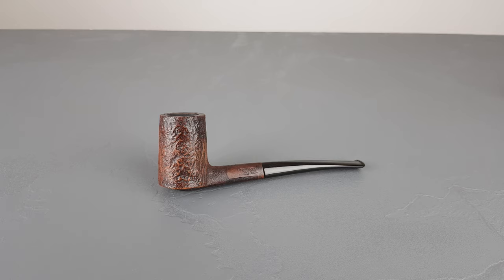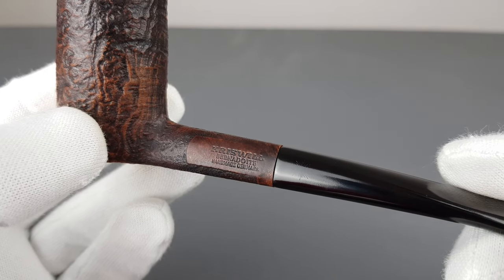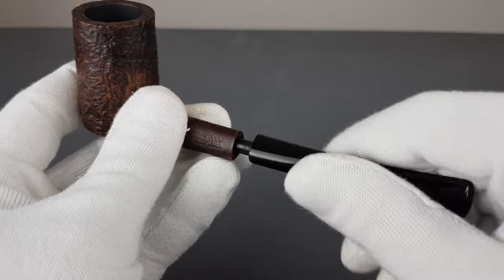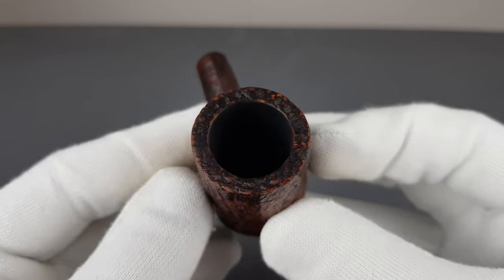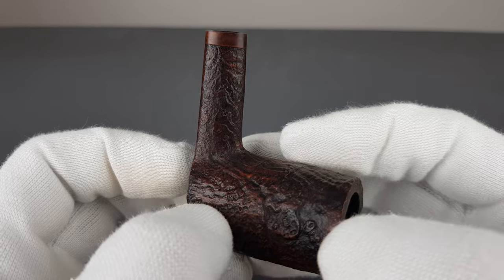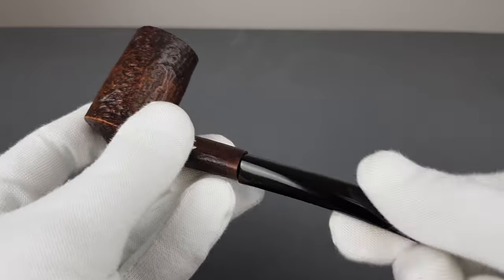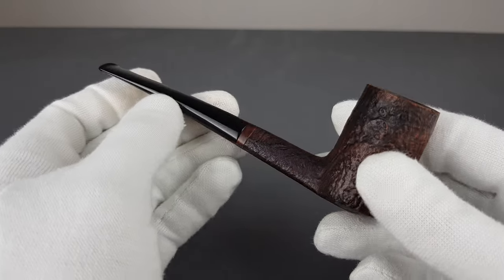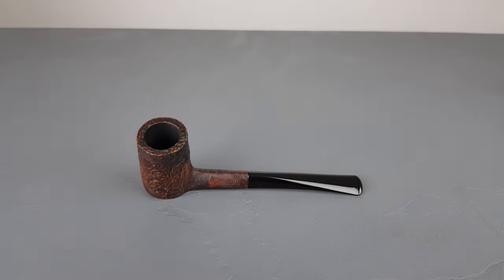Handmade Kriswill Bernadotte Sandblasted Chimney (1812)